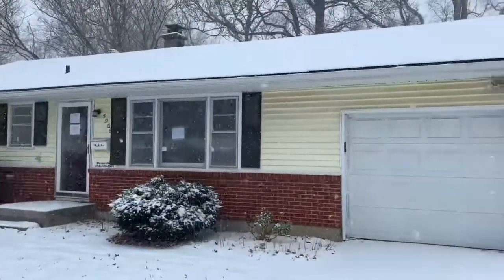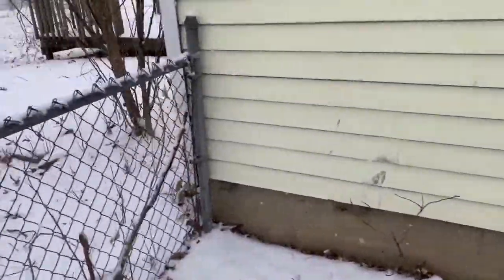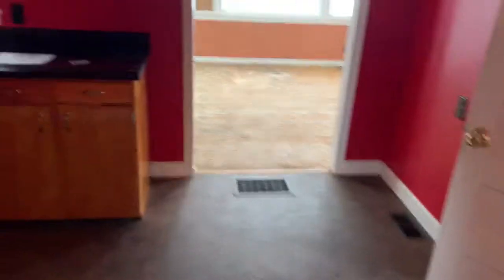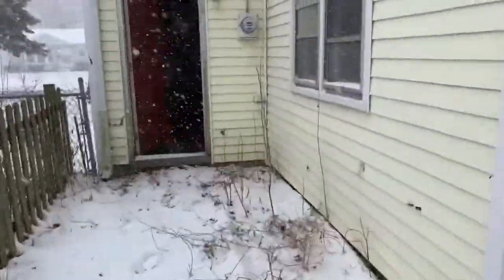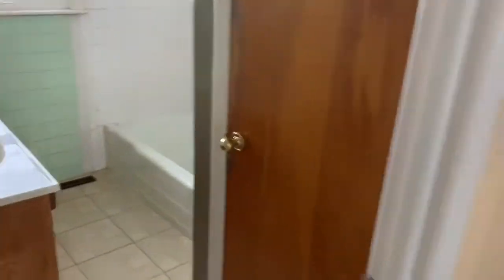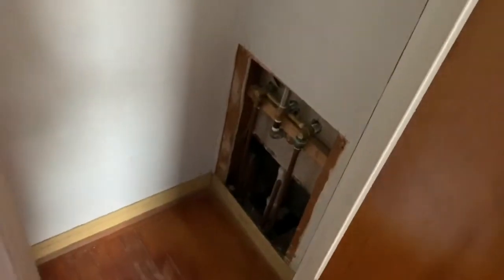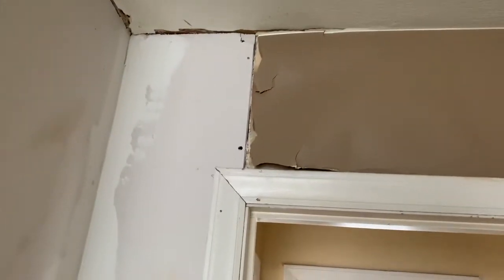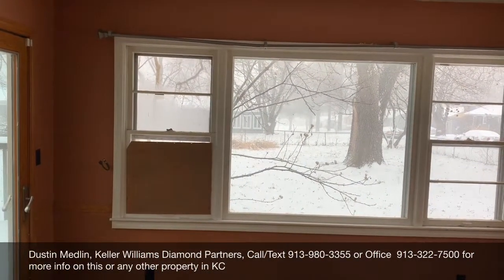Raytown MO Investment Property Tour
Kansas City Area possible Investment or Income Property for Sale 3 bedroom 1 bath in Raytown MO home For Sale